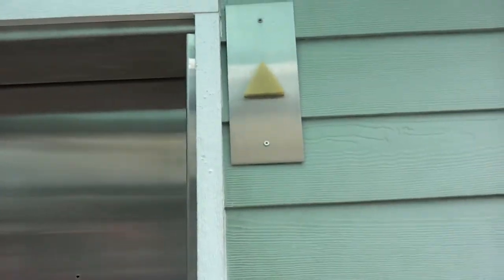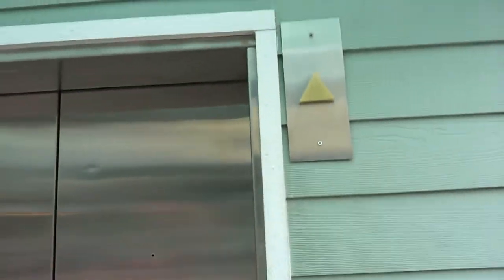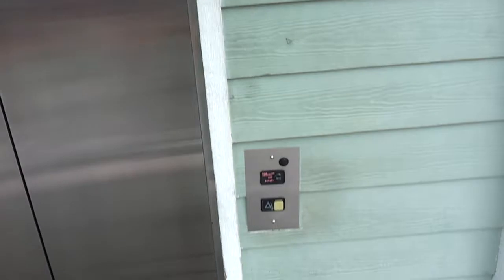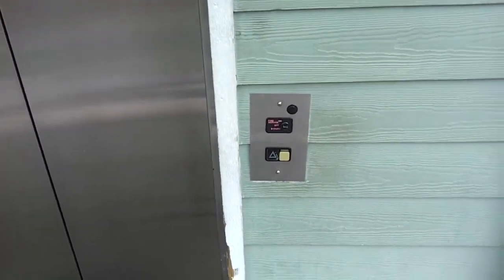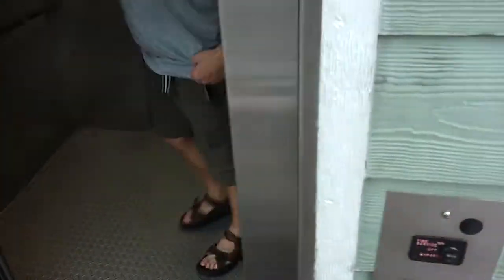Schindler Hydraulic Elevator @ Universal Orlando Shopping Center Orlando, FL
This is the old, and run-down Schindler elevator that goes up to some shops and restaurants.